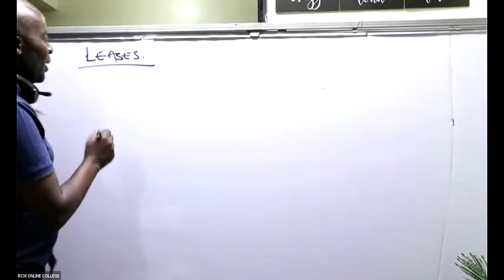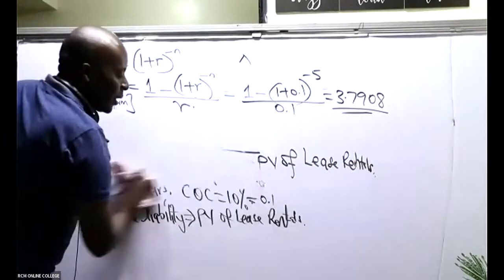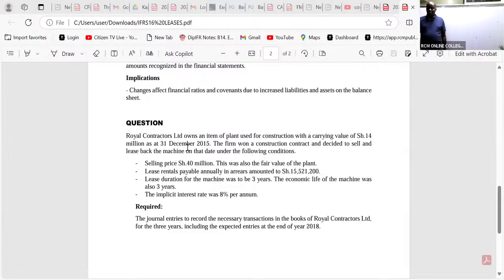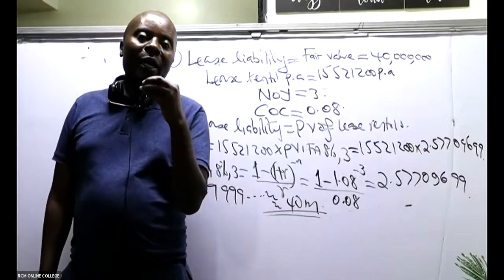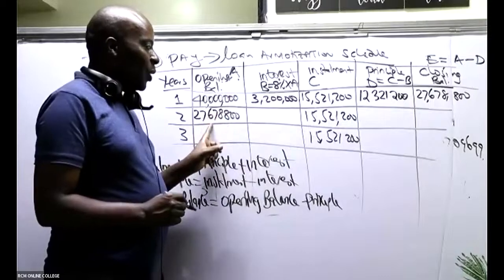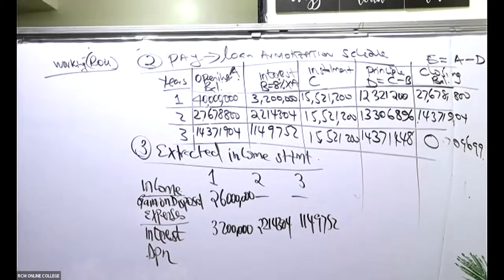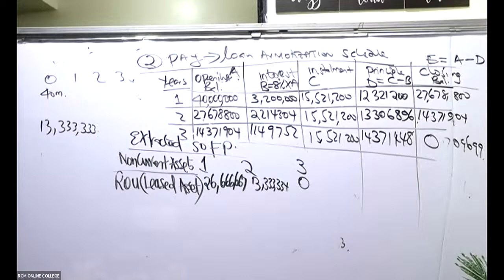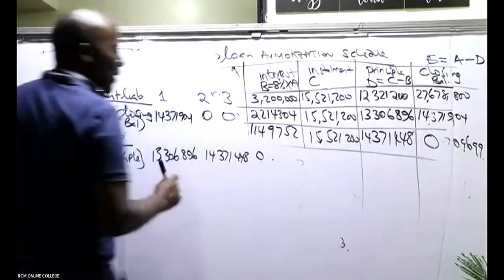FINANCIAL REPORTING -Understanding IFRS 16 - Leases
In this video, we dive deep into IFRS 16 – Leases, one of the key standards in financial reporting. Learn about the recognition, measurement, and disclosure of leases, how to differentiate between finance and operating leases, and the impact of IFRS 16 on the balance sheet and income statement. Whether you're studying for your accounting exams, preparing for CPA, or just want to improve your understanding of leases in financial reporting, this video breaks down everything you need to know.